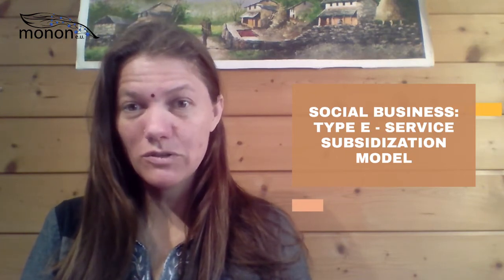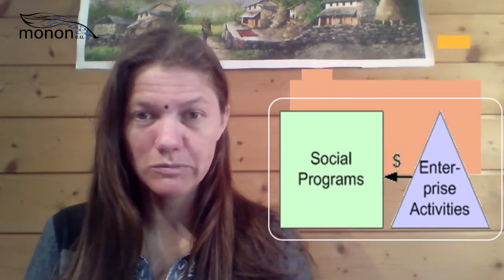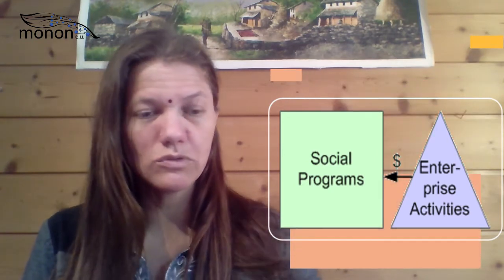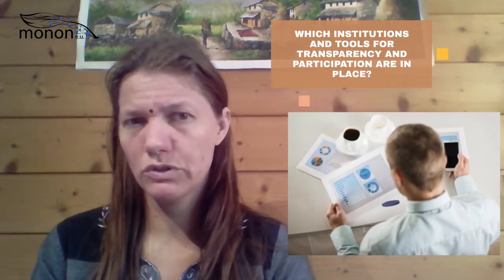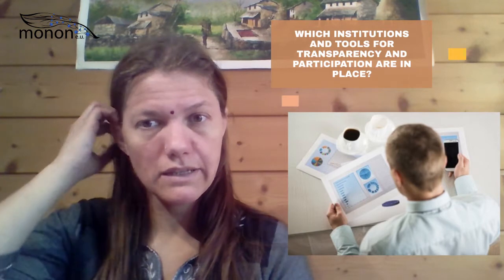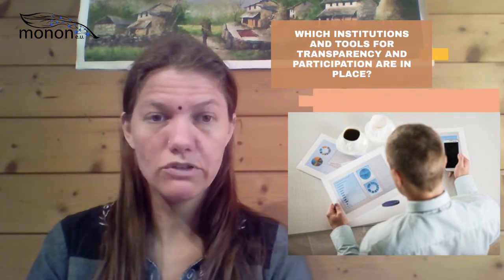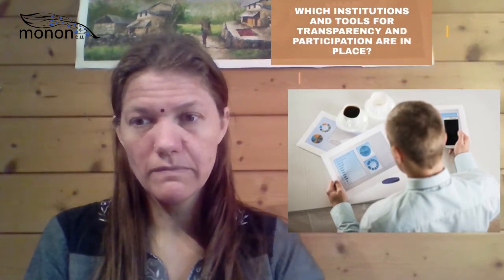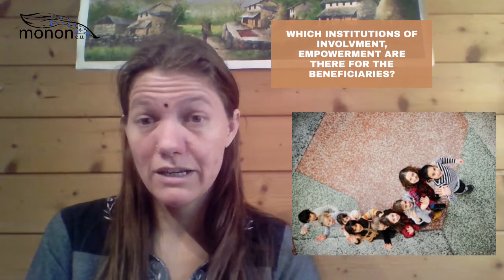How to cross finance my social work through a social business model? Type E Social Business.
Social Business are a way how to bring about change within the dominant market logic.